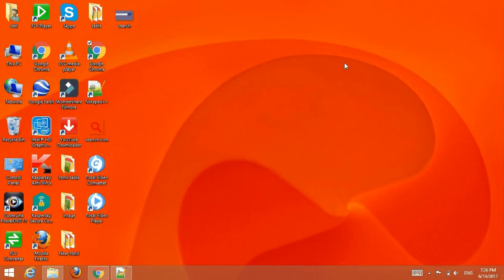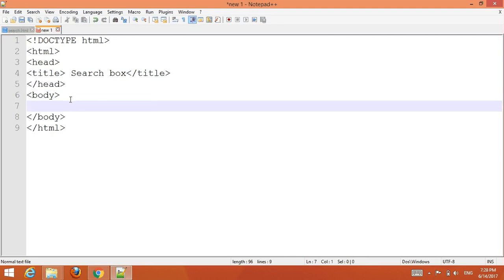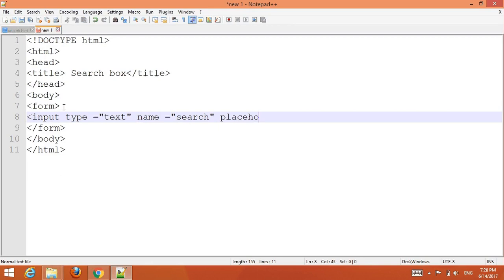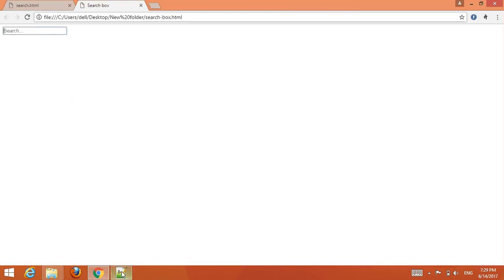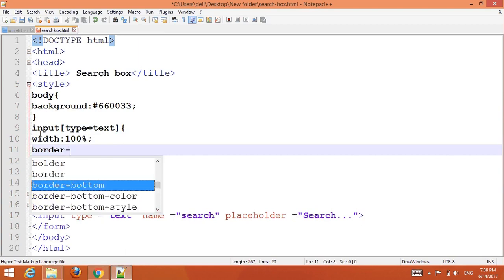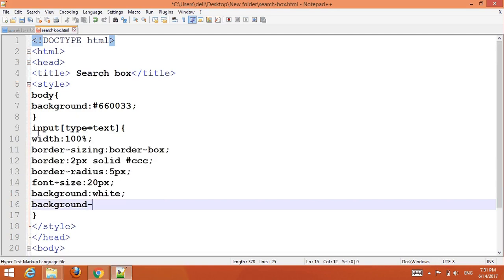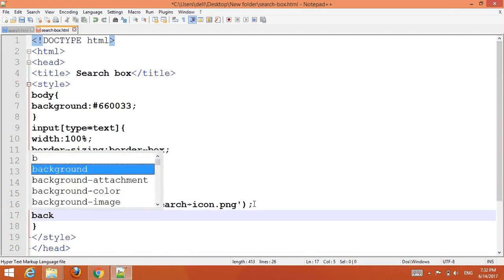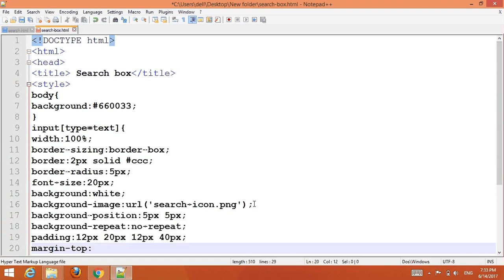How to create or make search box with search icon?